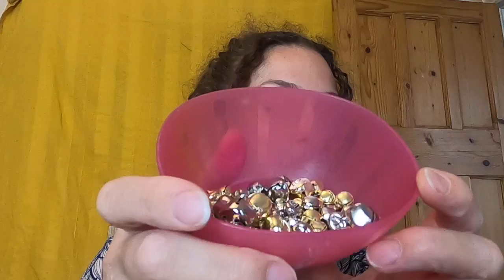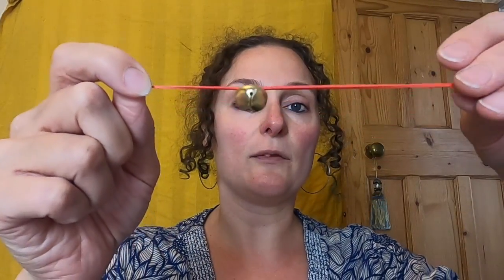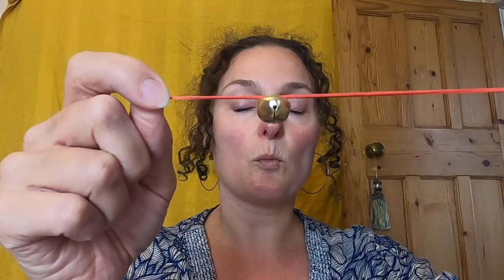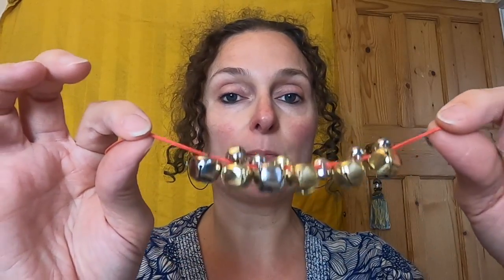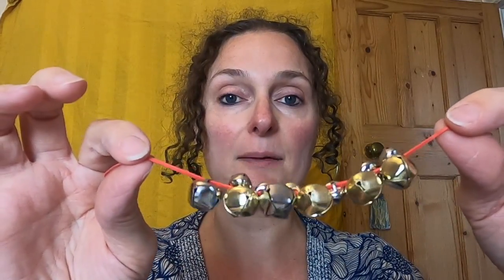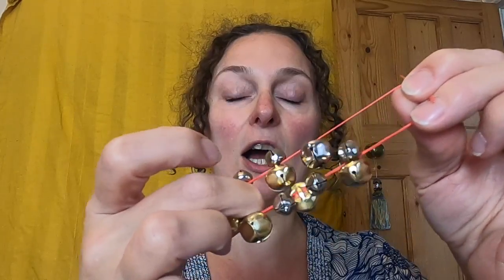How to make a wrist jingle with Little Music Makers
Make you very own wrist jingle!

So you never miss a thing again-